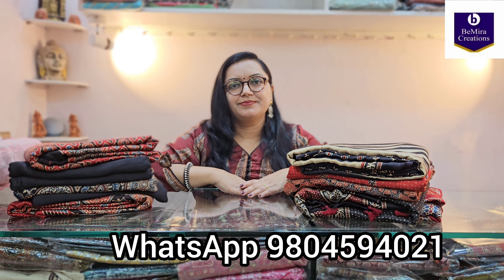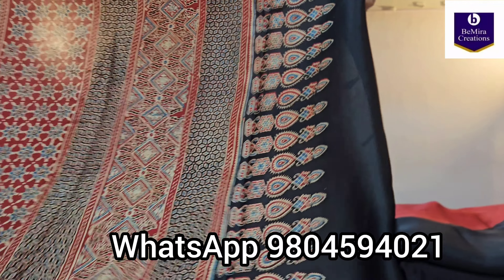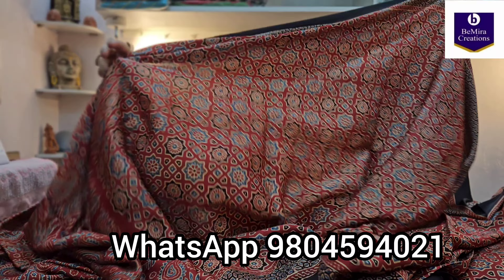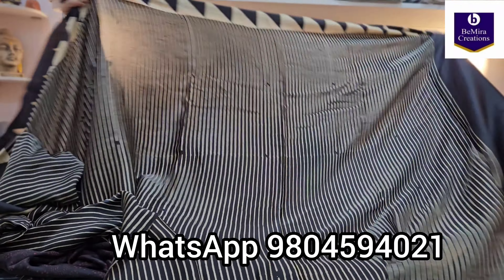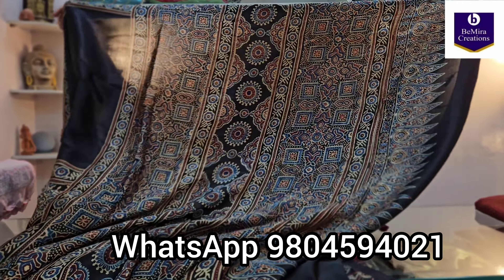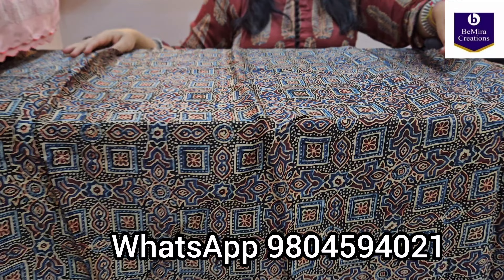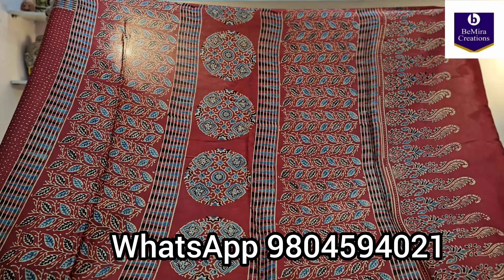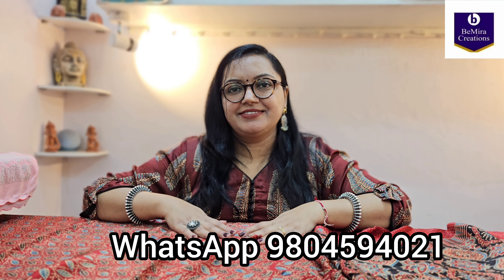Pure Modal Silk Ajrakh Handblock Printed Sarees with blouse piece 9804594021 ajrak sari Part1